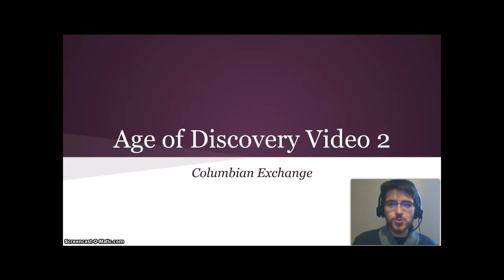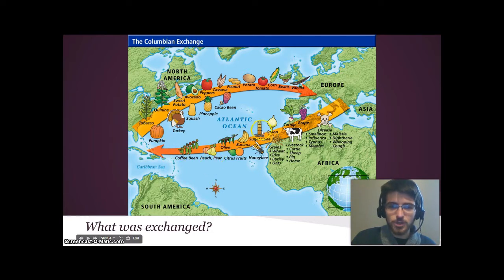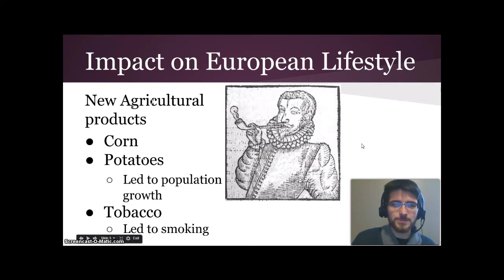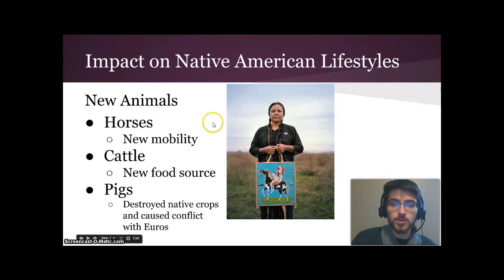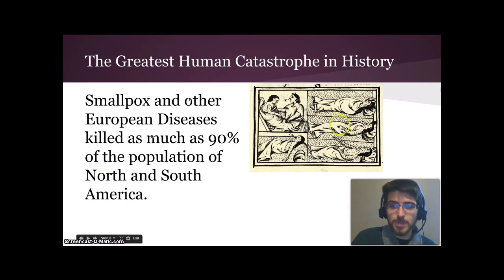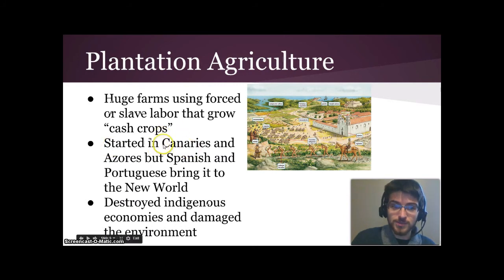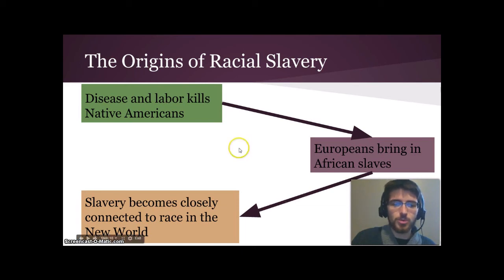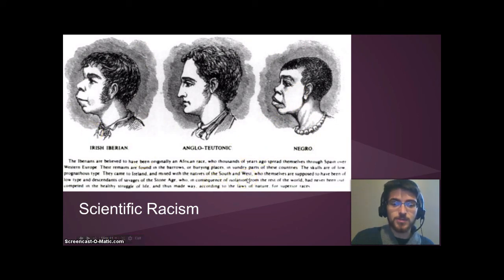Age of Discovery Video 2: Columbian Exchange